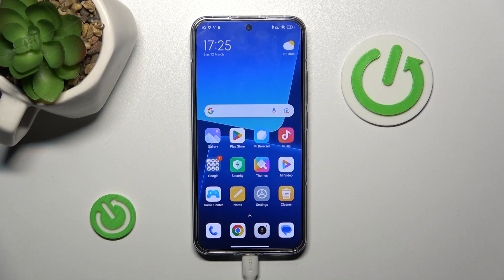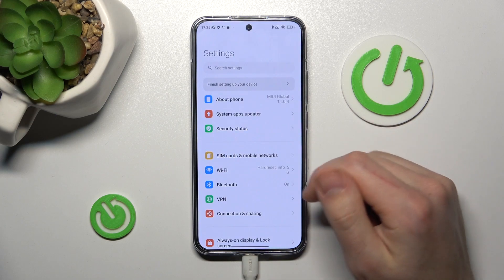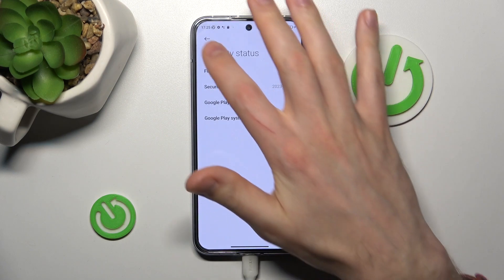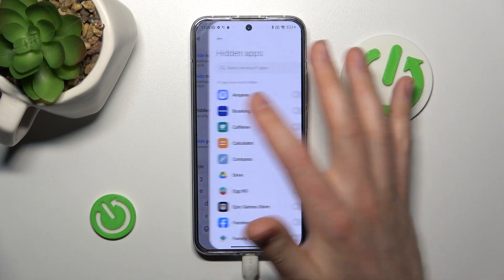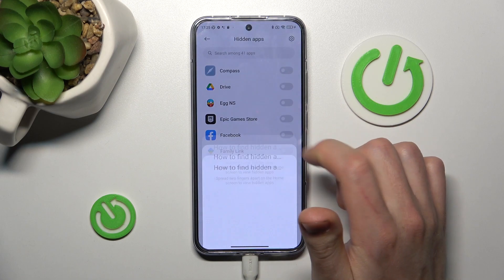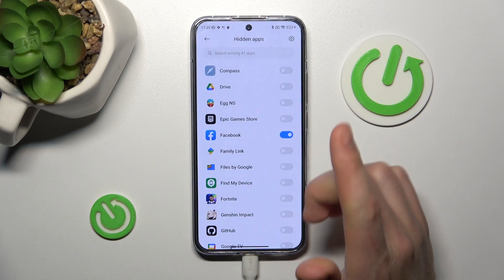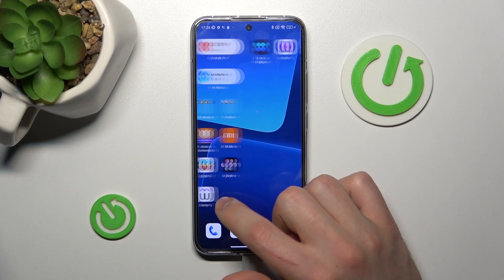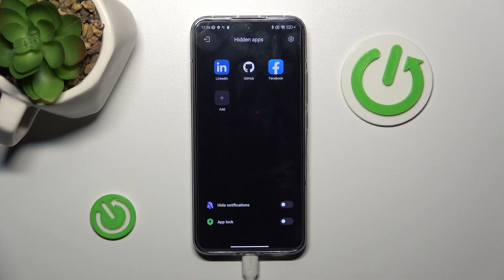How to Hide Apps on XIAOMI 13? | Keep Your Apps Private and Secure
In this comprehensive tutorial, we will show you how to hide apps on your XIAOMI 13 device, ensuring privacy and preventing unauthorized access. Learn how to use built-in features and third-party apps to conceal your apps effectively. Follow along as we guide you through each step, from enabling hidden app settings to accessing your hidden apps when needed.

How to Hide Apps on XIAOMI 13?
How to Hide Applications on XIAOMI 13?
How to Keep Apps Private on XIAOMI 13?